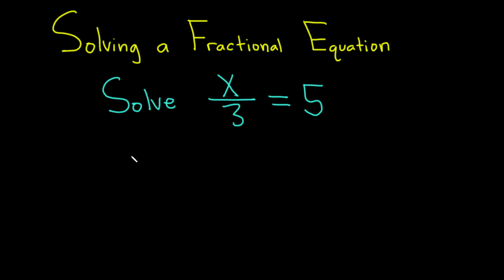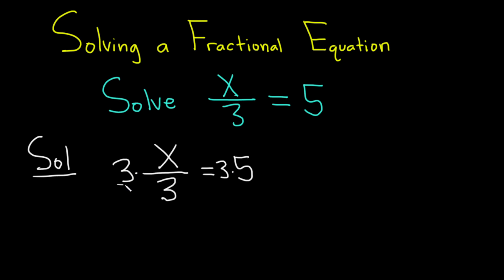Solving a Fractional Equation || Example with x/3 = 5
We do an example of solving a fractional equation. We solve x/3 = 5.